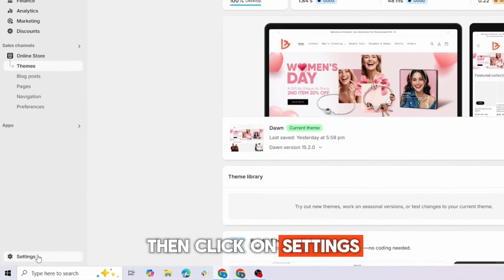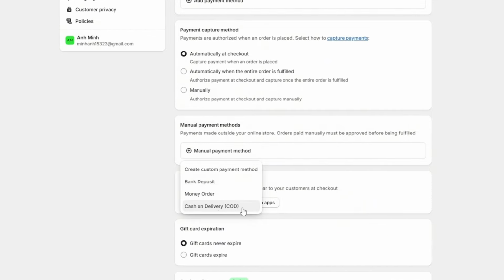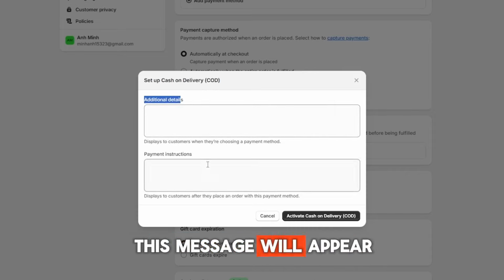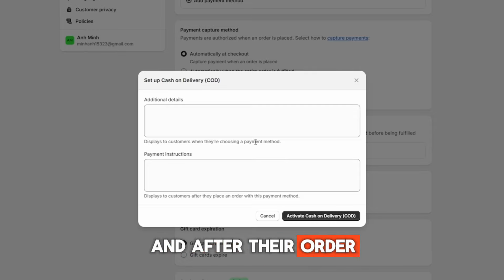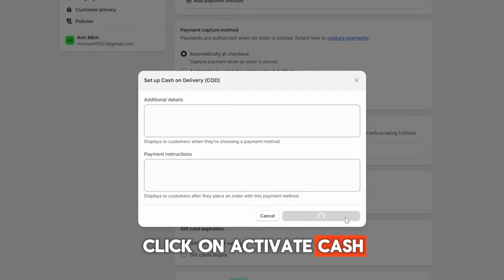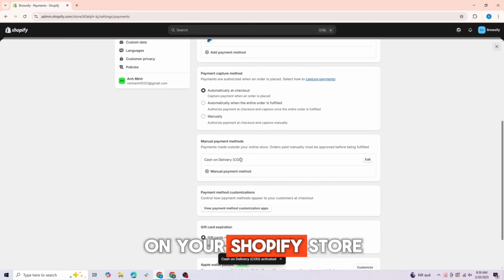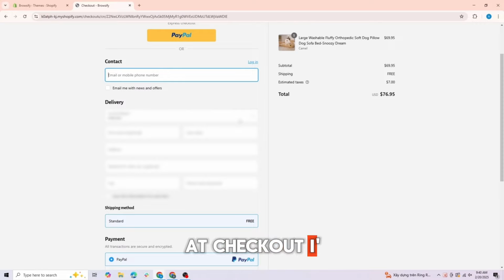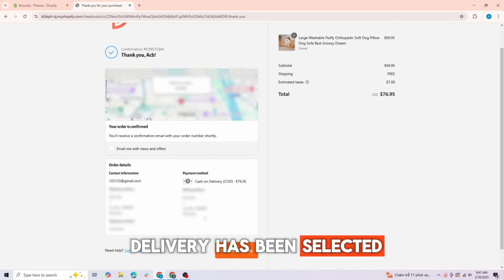How to Set Up Cash On Delivery for Shopify | Complete Step-by-Step Guide | 2025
In this video, we’ll guide you through the process of setting up Cash On Delivery (COD) as a payment method on your Shopify store. 🚀 Offering COD as a payment option can help you cater to more customers, especially those who prefer to pay when they receive their orders. This tutorial will show you how to enable it, customize the message, and test the checkout process.
How to set up Cash On Delivery on Shopify
Customizing the COD message for customer notifications
How to activate COD and make it available for your customers
Testing the COD payment method on your store
How to prevent cart abandonment with simpler checkout options
Enabling Cash On Delivery on your Shopify store will improve the flexibility of your payment methods and allow you to tap into more potential customers. Whether you're just starting out or expanding payment options, this video is a must-watch!

⏱️ 00:00 - Intro: What is Cash On Delivery and why it's useful
⏱️ 00:10 - Step 1: Access Shopify admin dashboard
⏱️ 00:17 - Step 2: Go to Payments section
⏱️ 00:23 - Step 3: Add Cash On Delivery payment method
⏱️ 00:29 - Step 4: Customize COD message
⏱️ 00:41 - Step 5: Activate Cash On Delivery
⏱️ 00:47 - Step 6: Successful COD activation
⏱️ 00:55 - Step 7: Test Cash On Delivery payment method
⏱️ 01:41 - Outro: Final tips and call to action

Call to Action:
📝 Comment with any questions or share your thoughts!